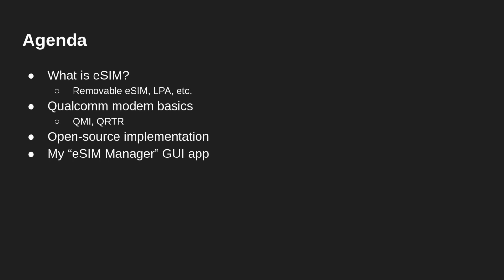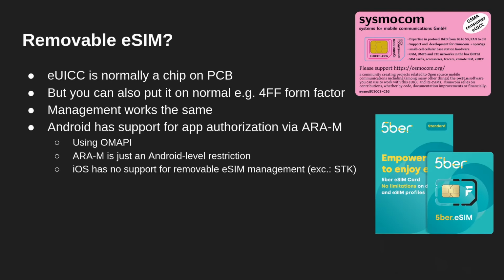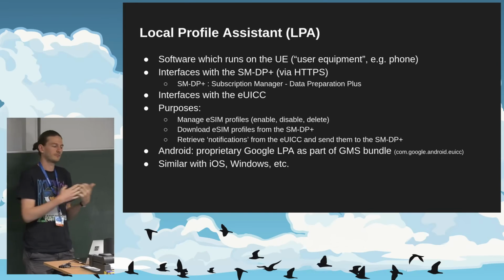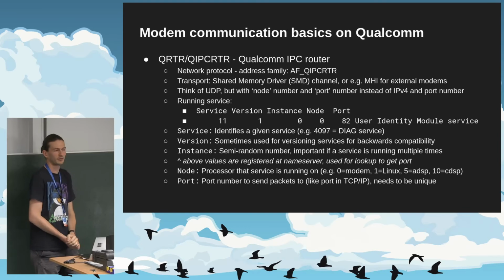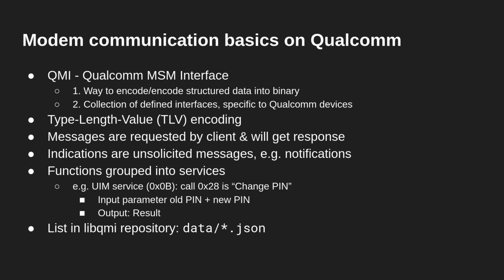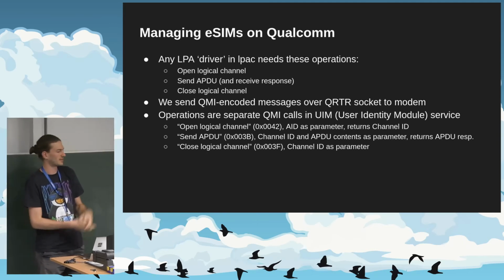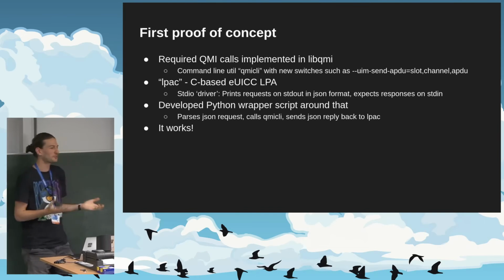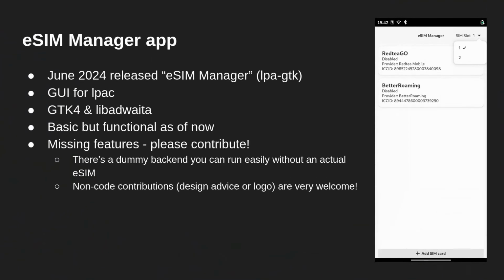FrOSCon 2024 - eSIM management on Qualcomm phones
From August 18th 2024 at FrOSCon 2024 in Sankt Augustin, Germany.

In recent years phones have started getting an eSIM chip built-in to the phone which is a modern replacement for a physical SIM card you slot into the device.
Unfortunately until recently managing these eSIMs (installing a SIM card from your operator, enabling or disabling the card) was limited to proprietary apps shipped with Android.

Let's talk about how eSIMs work on a Qualcomm phone using 100% open-source user space and mainline Linux kernel, and what QMI and QRTR are doing in this stack.